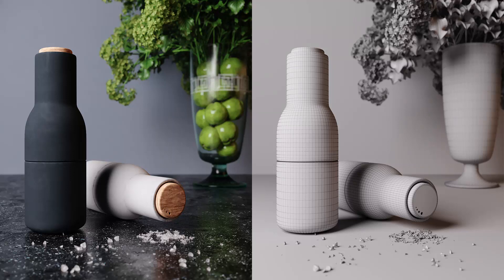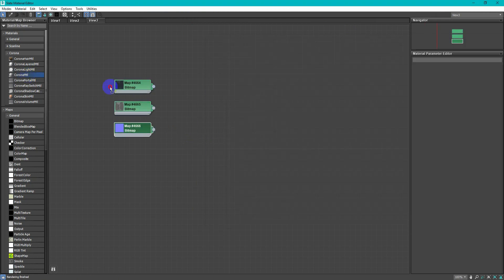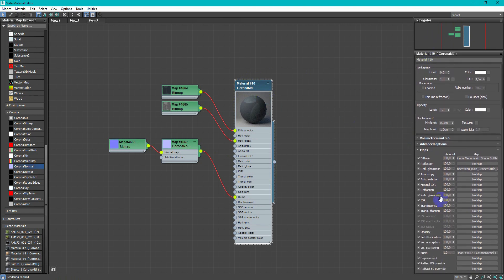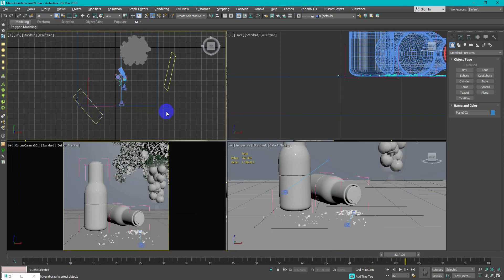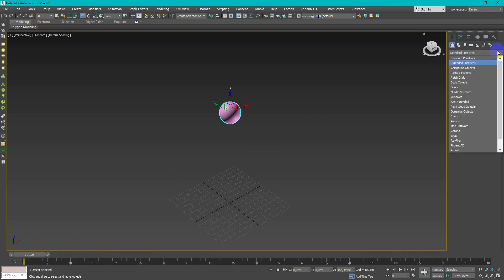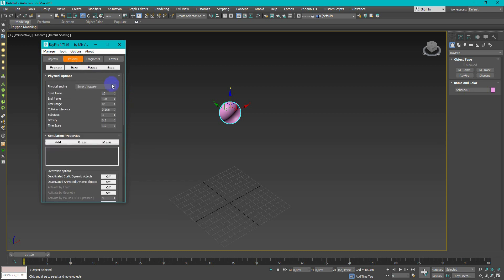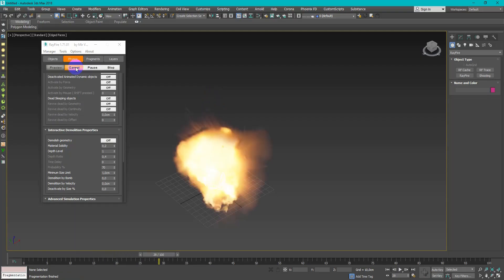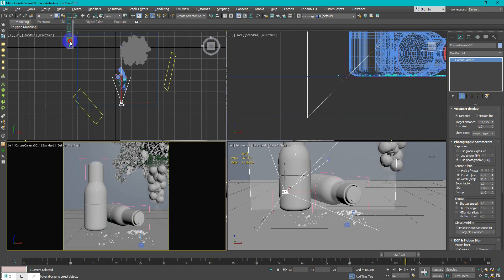Visualization Menu Bottle Grinder 3Ds Max & Corona Renderer | Tutorials for beginners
In this video i will show you how to create Visualization of Menu Bottle Grinder in 3Ds Max & Corona Renderer. Textures from Substance Painter.

Music Copyright